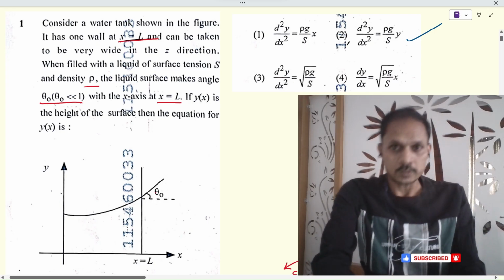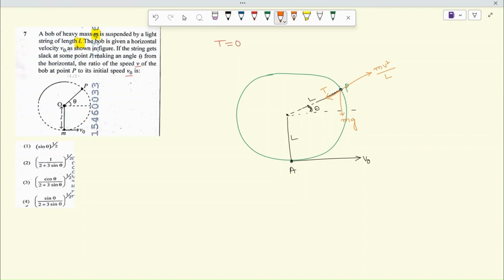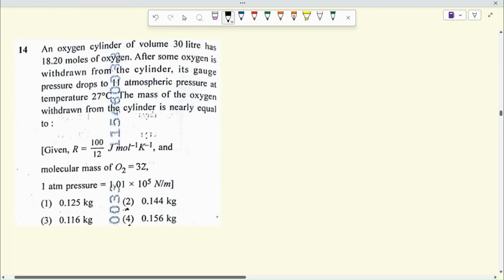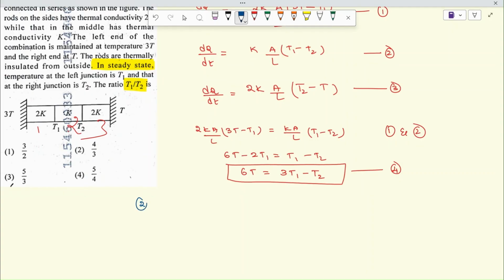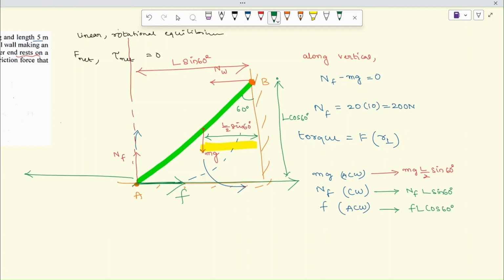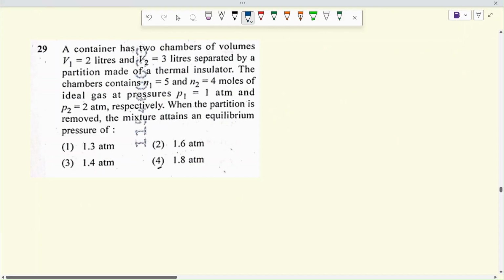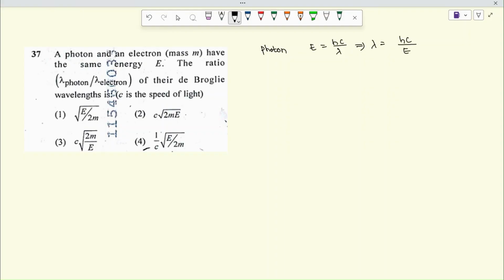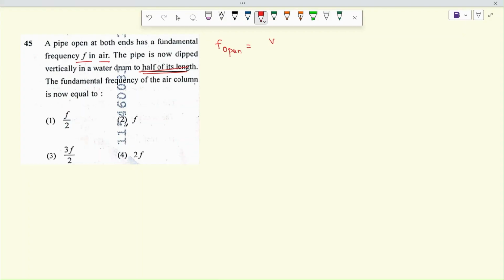NEET 2025 solutions PHYSICS in English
Hi children, Here is the solutions video for physics NEET2025, MAY 4. Watch it completely, and comment your opinions. Thank you in advance.